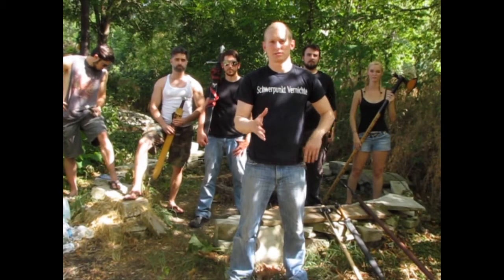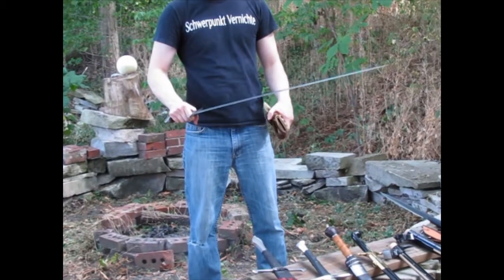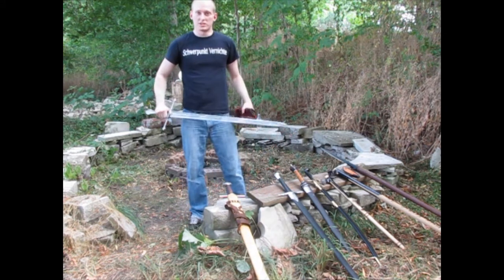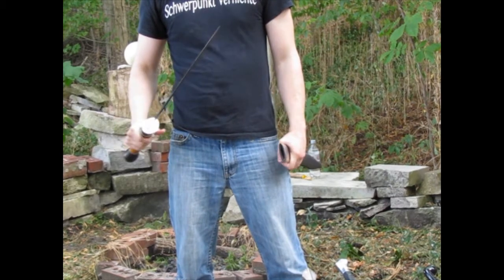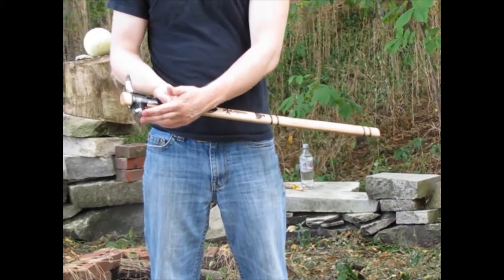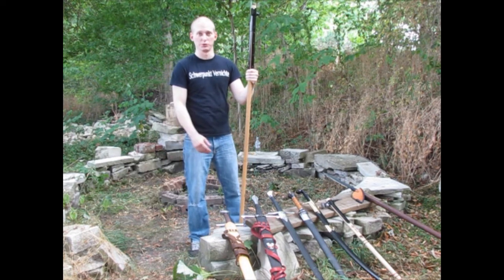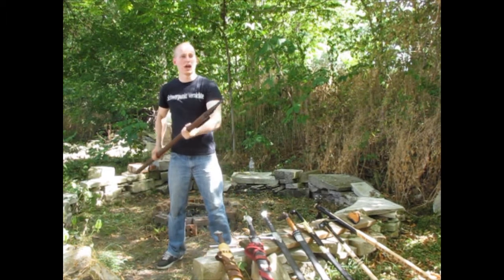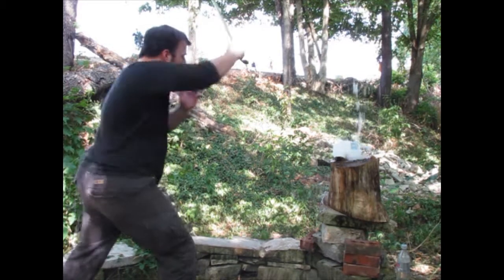Cut Test Demo The Nine Worthies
The Brotherhood of Steel brandish their swords and test them against the best the grocery store has to offer.  This cutting demonstration is in preparation for the live demonstration to take place at our fall event, The Nine Worthies: A Contest of Arrow and Steel on September 15th, 2012 at Brown County State Park.